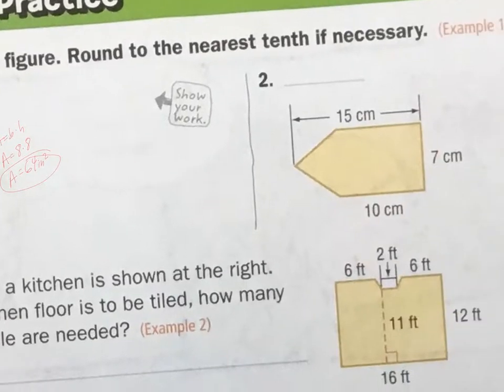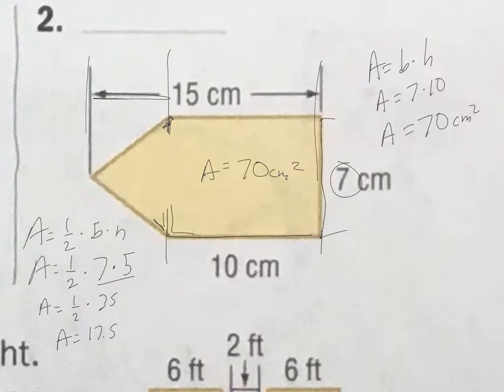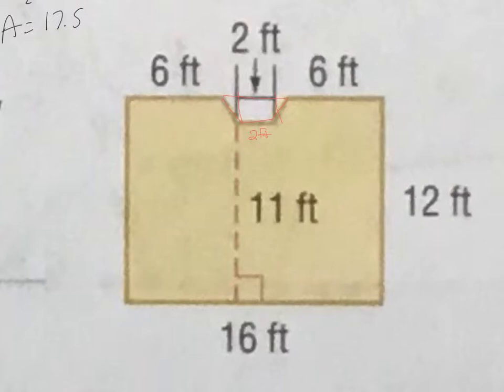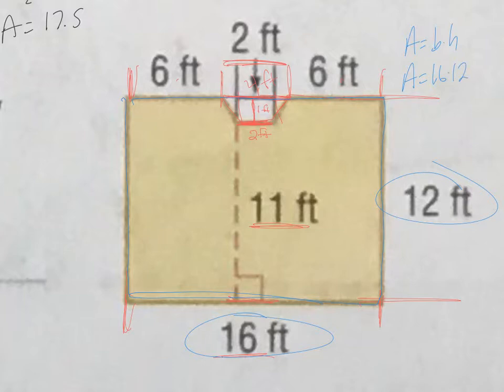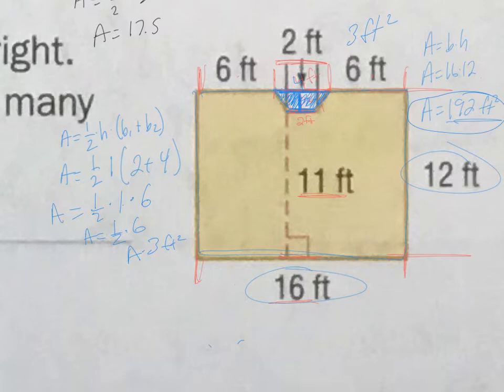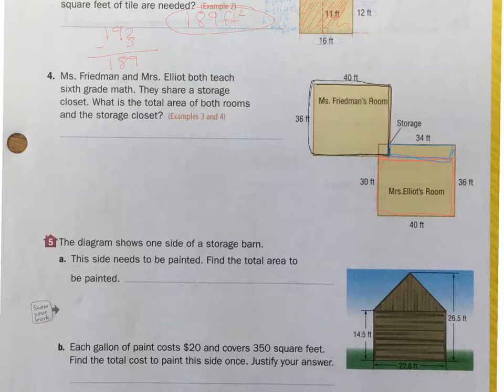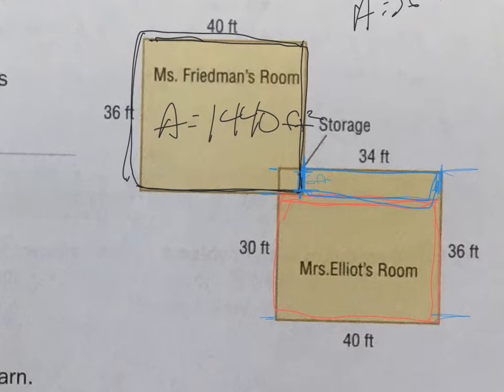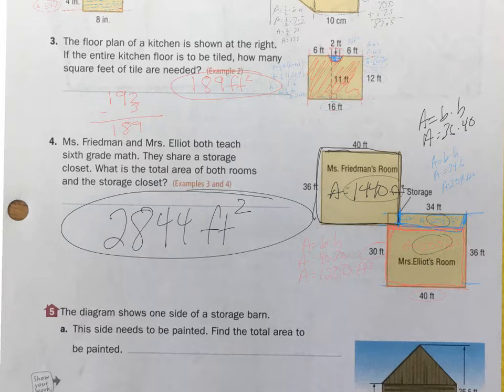9.6 independent practice